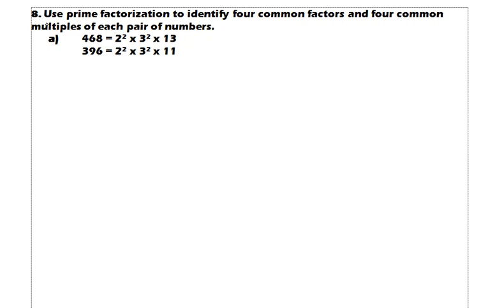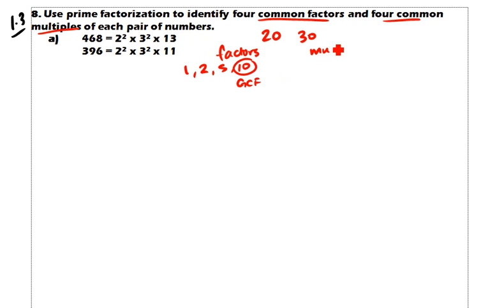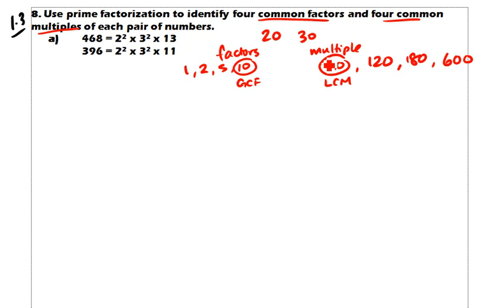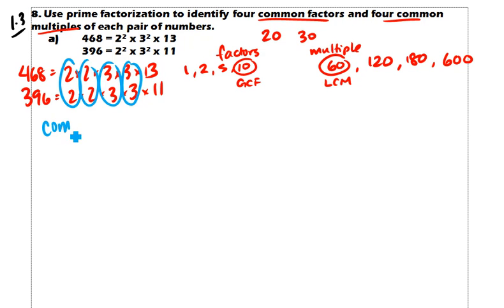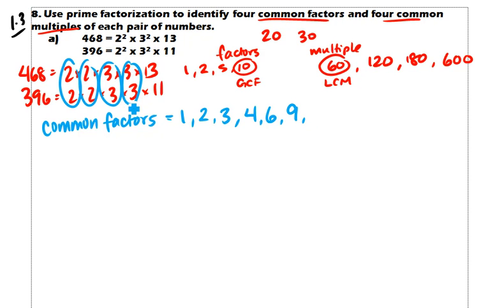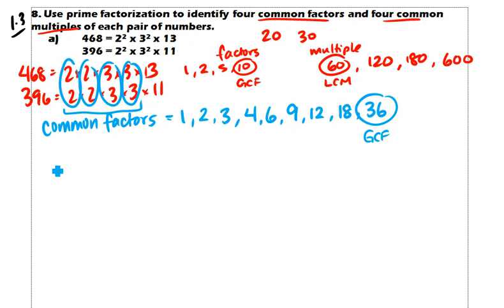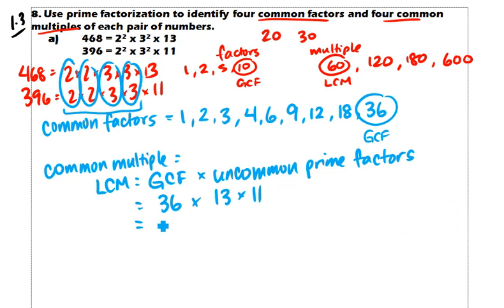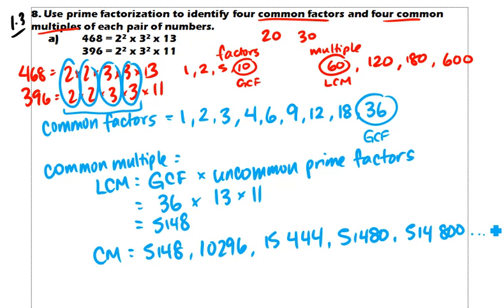Grade 8 - 1.3 - GCF LCM using Prime Factorization